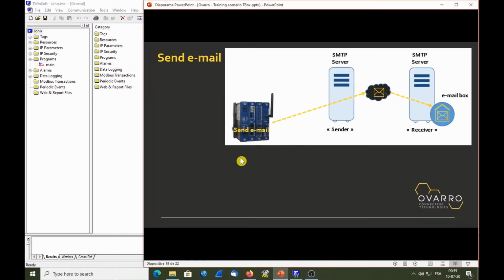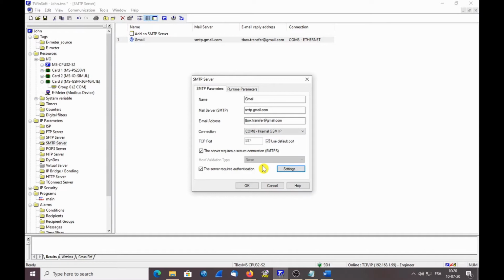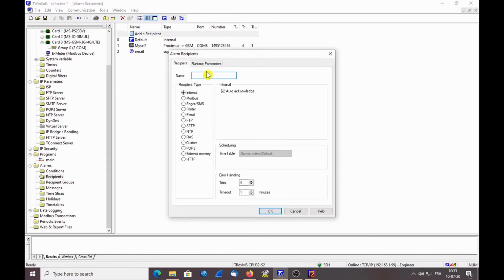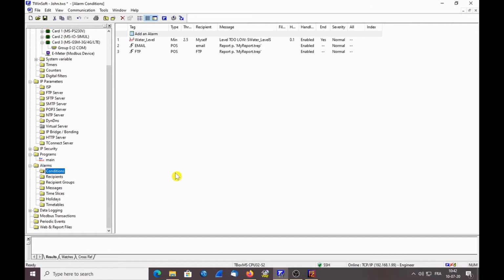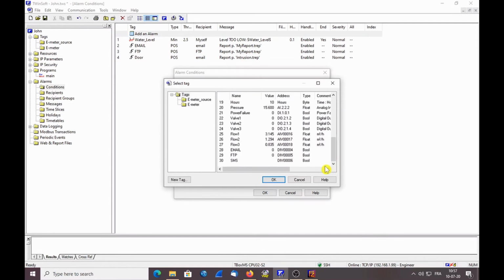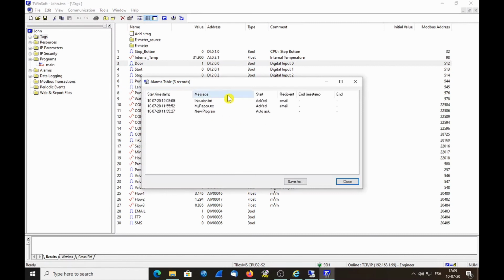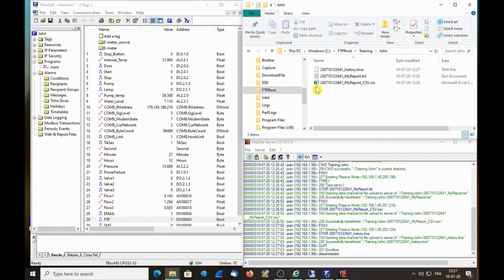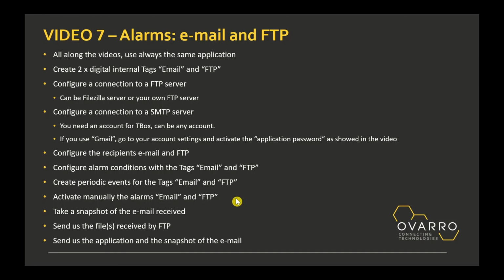Alarms: Email and FTP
TBox Training 7 - Alarms: Email and FTP